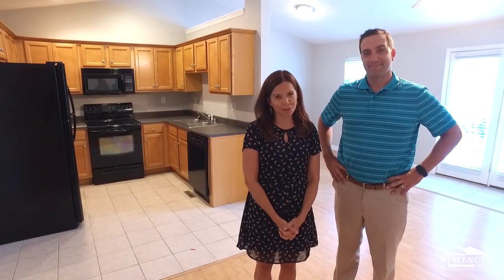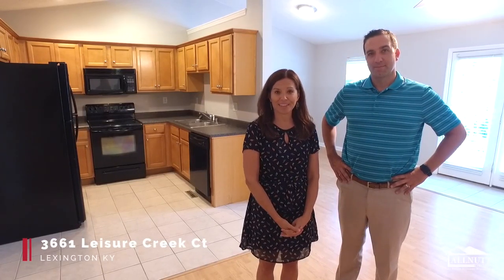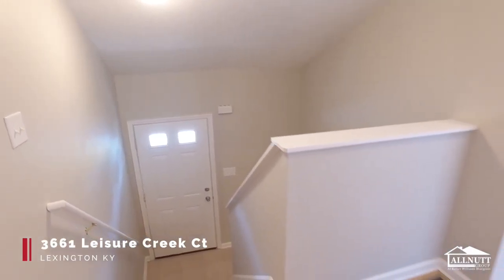3661 Leisure Creek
Sandy Allnutt, CRS, ABR, GRI, ePRO, CREN
The Allnutt Group
"The Energized Real Estate Agent"
LIFETIME Million Dollar Club Member

Keller Williams Bluegrass
2424 Harrodsburg Rd.